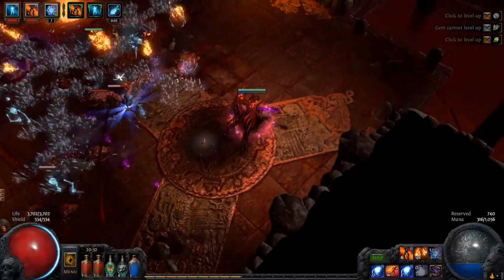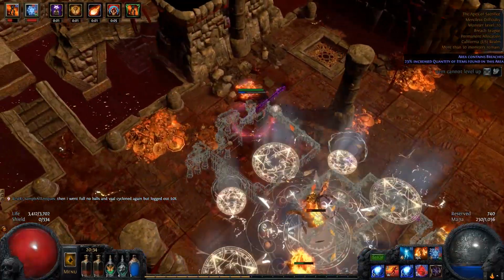Path of Exile - Avatar of fire Ice Trapper - Quick update on what I am doing in Breach League